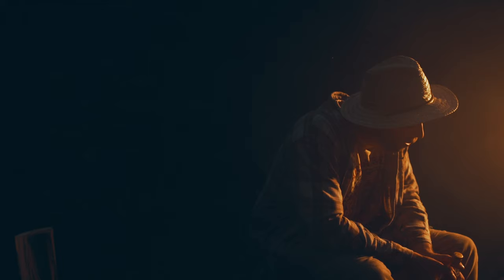Heis - "Cancer" Official Music Video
Heis - "Cancer" - Like this video? Come see thousands more at the Net's largest, uncensored, completely d.i.y. music video site, BlankTV.com!

Free! Uncensored! Triggered! DankTV.com!

Artist City, State, Country: Post Falls, Idaho, U.S.A.

About the Video: Rathdrum, Idaho. From Heis’ upcoming E.P: 'Mr. Blue'.
Video and recording credit: Dawson Scholz
Musician credit: Andy Crateau, Dawson Scholz
Featuring: Dee Too Nice

Song Lyrics: "Cancer"

They say that growth comes from pain
Feel I've been sore for days and days
I may be lost but I'll find my way
You think I'm blind but I'll know when I see it
I'll keep my blinds wide open
Need to let some light in
I'll keep my heart wide open
Try to let some love in
Wish I could sleep all day
That ain't good for my mental health
I think, I think too much
I'm told I feel things just a little too heavy
and I'm not sorry for what I said
Don't get it twisted
Might have you upset
You don't decide what it is I meant
and I'm not sorry, I'm not sorry
Keep my blinds wide open
Try to let some light in
Feet on the ground
but my head in the clouds
Heart on my sleeve
But that's hardly for style
Used to be easy
It's been hard for awhile now
To paint a perfect picture
Like Picasso is alive
How can I change the way you see me
That is your perspective
If I scream would you even look in my direction
Got past it past tense still passive aggressive
Read between the lines couldn't see the message
But still I'm looking
I'm from a time when it's hard to love
cause there's too much hating
From a land where it's never giving
It's always taken
How come a misunderstanding
always means I'm mistaking
Roll one and then come together
Instead of separating
That's right I said it
and I'm not sorry
Three ice cubes, a Henny
I'm the life of the party
My flow is deadly
A Cancer but I'm cancerous hardly